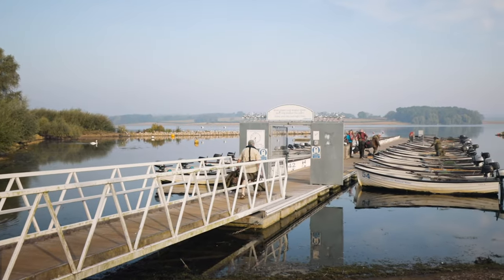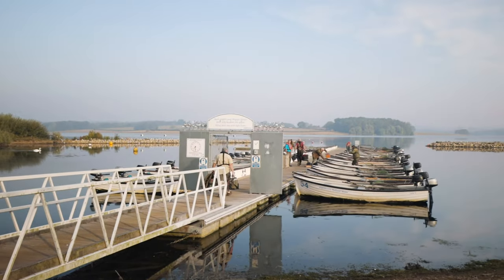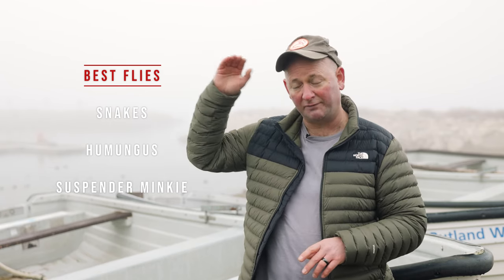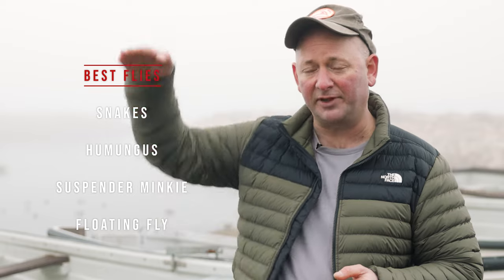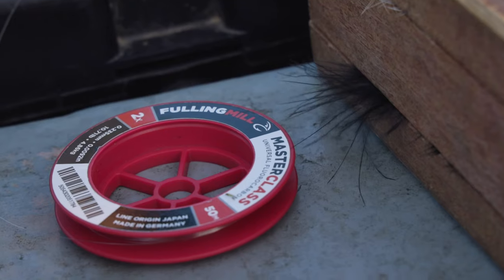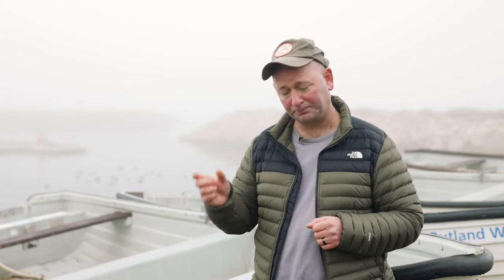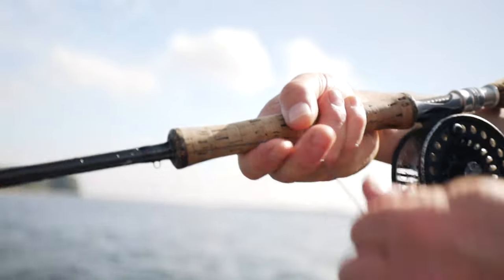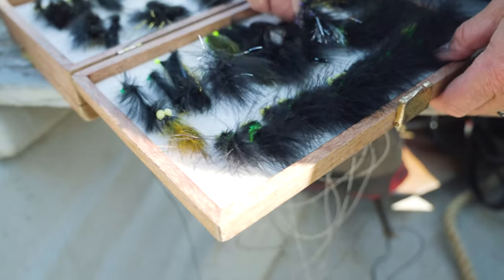Fishing to Fry Feeders with Rob Edmunds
During the backend of the season—from September to November—fish will key in on fry as a food source. In this video, stillwater expert and competition angler Rob Edmunds walks us through how to most effectively fish for these fish, and what flies you should use.
To see what flies are hot on stillwaters right now, head to our